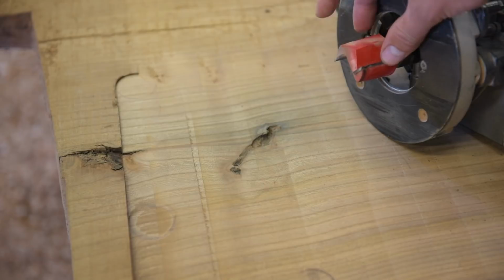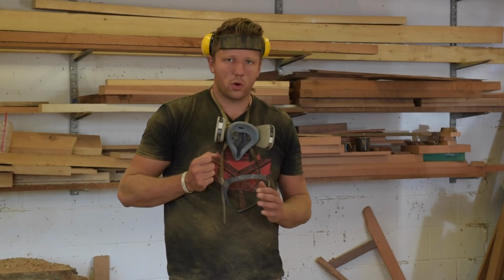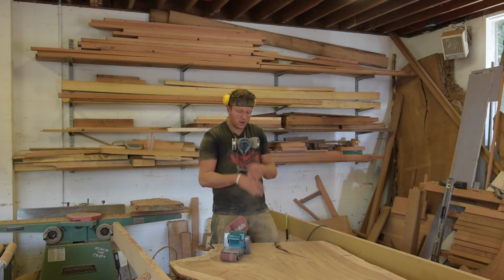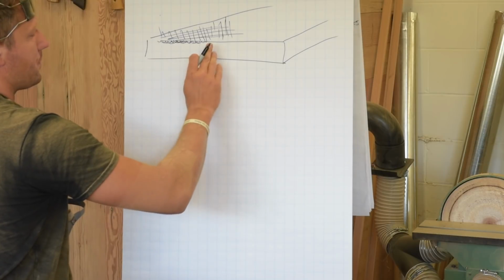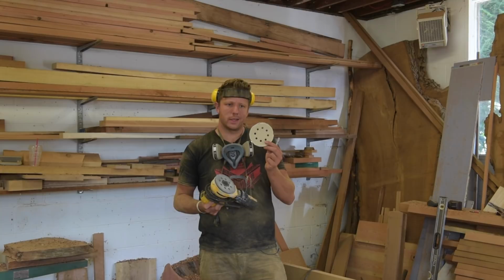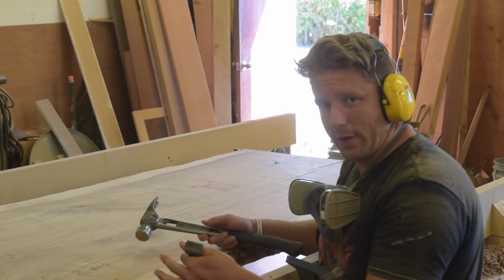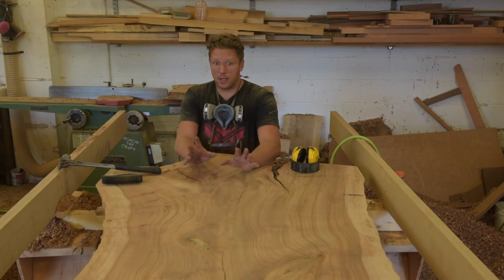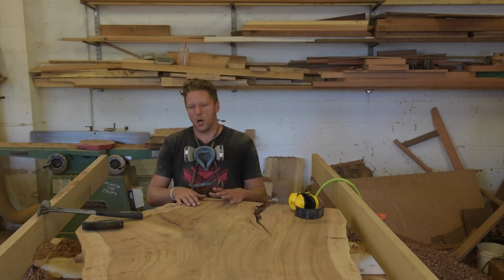Woodworking, Live Edge Table How To PT 2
In this video I share tips for flattening a live edge slab with a router sled and how to sand the slab for finishing.